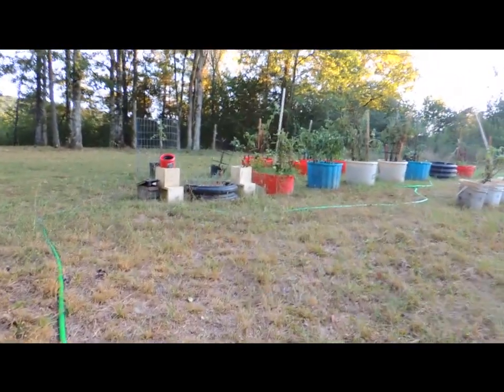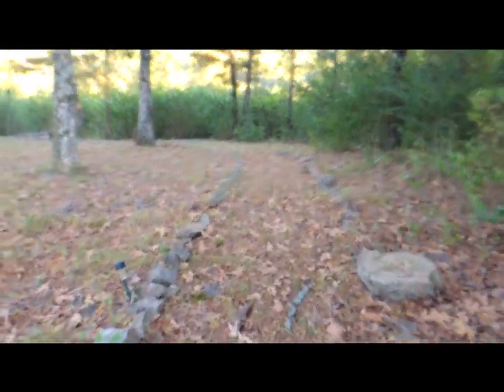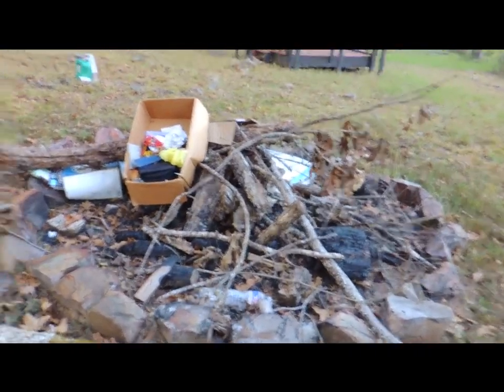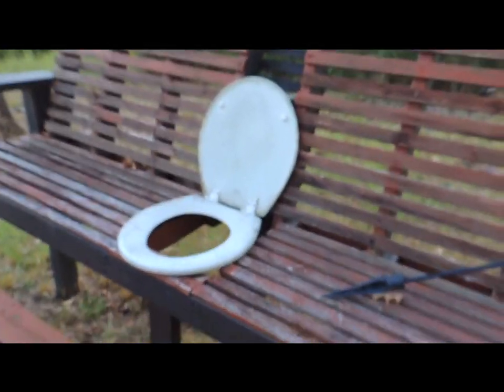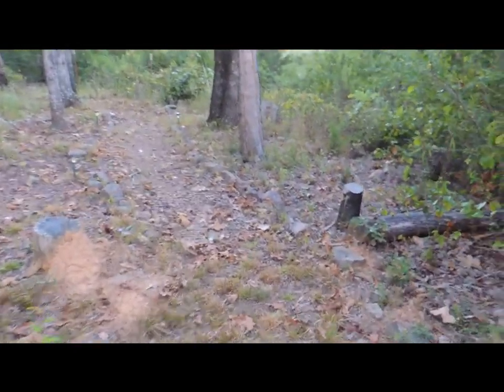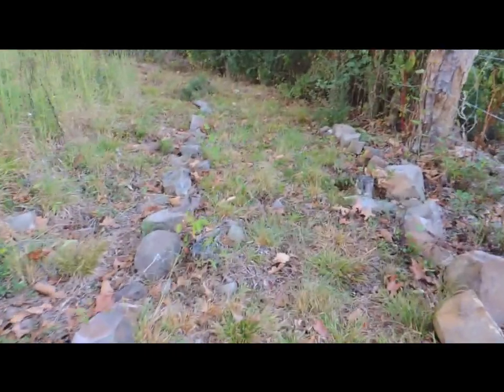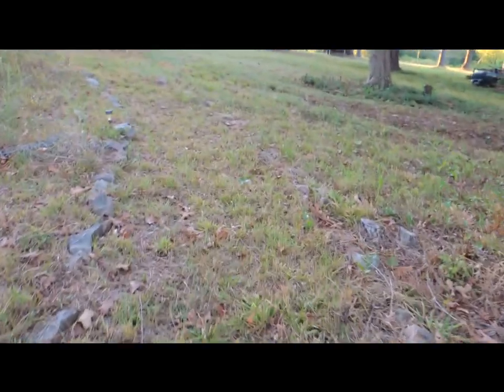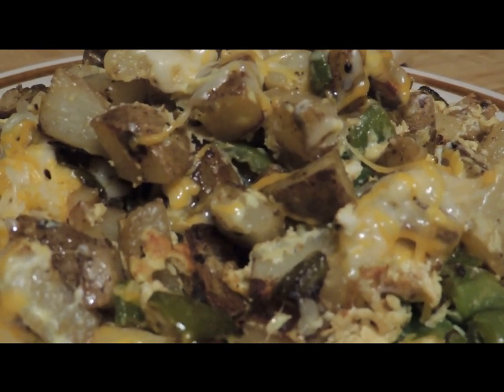PROPERTY WALK..FRIED TATORS!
Just a walk down a few of my trails,Forgot to eat today,so made some fried potato,egg scramble.